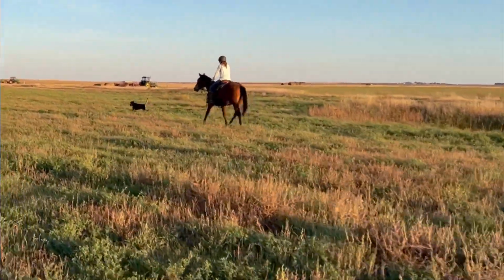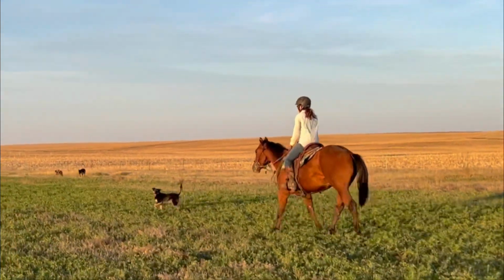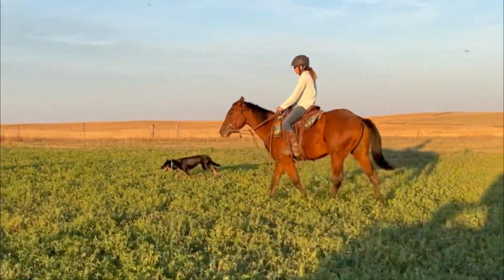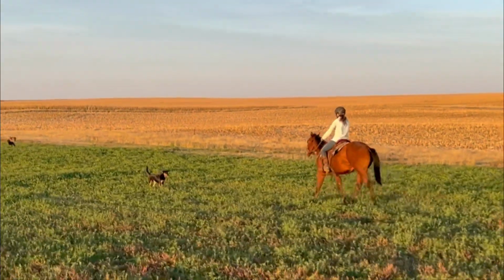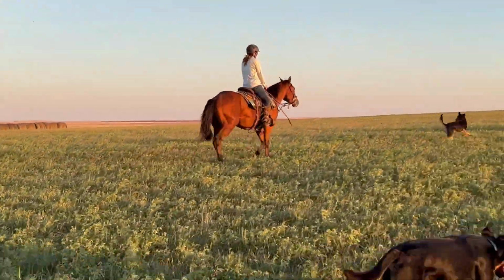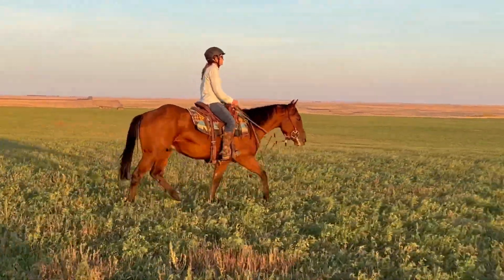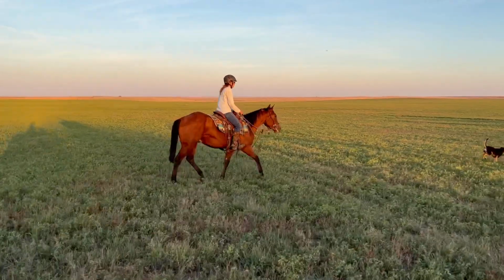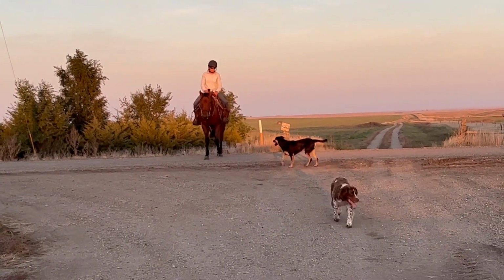First Ride Out on a 2 year old colt featuring Gamblers Kola